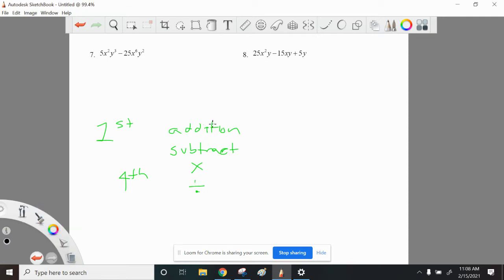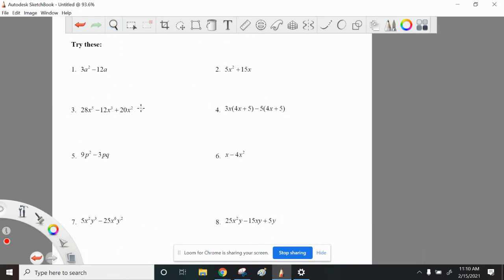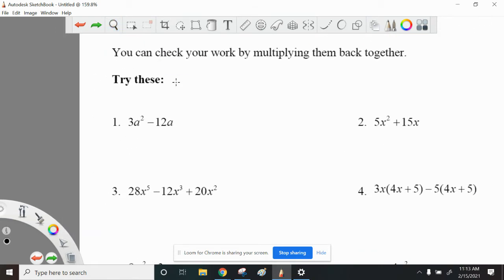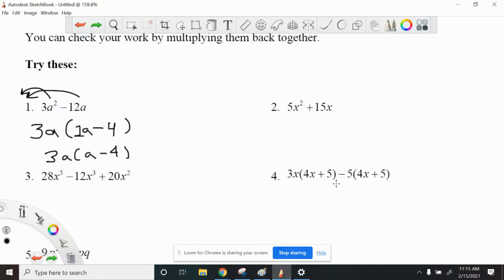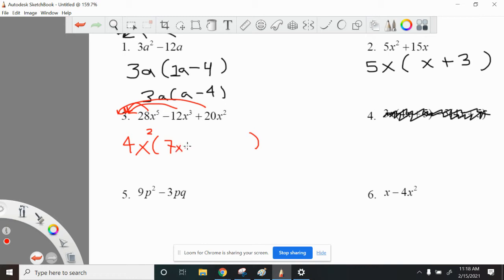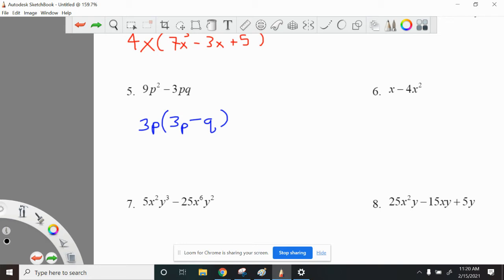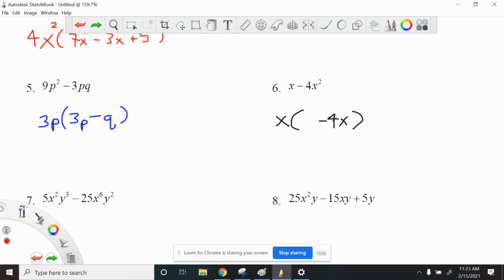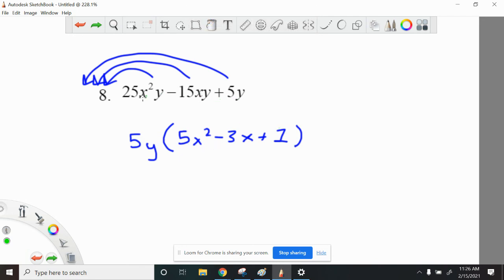[Algebra 2] How to Factor with Greatest Common Factor (GCF)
A quick run through of some GCF questions!